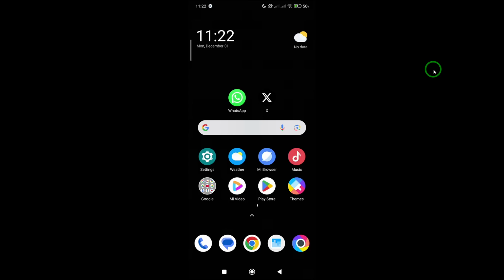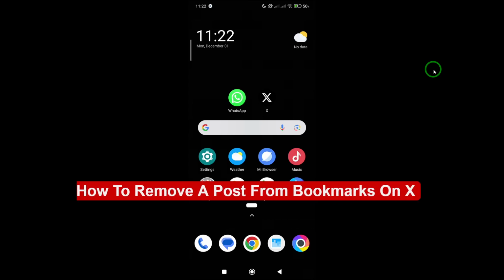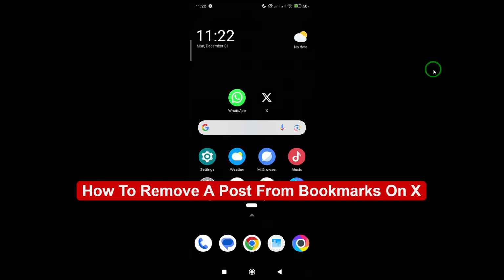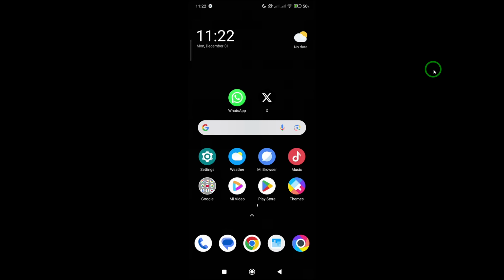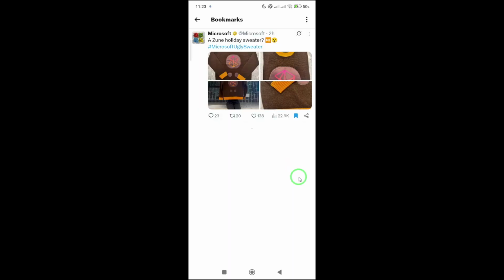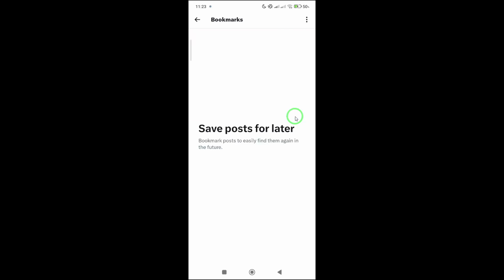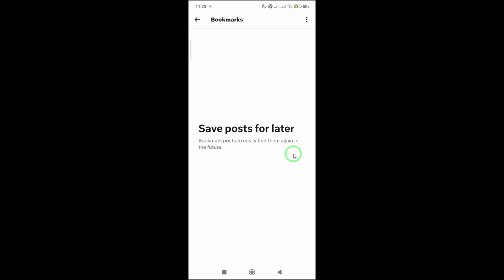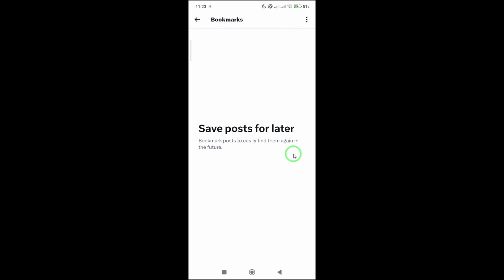How To Remove A Post From Bookmarks On X (Updated)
Learn how to remove a post from your bookmarks on X with this quick and simple tutorial. This updated guide will show you the exact steps to unbookmark any post easily using the X app.

1. Open X App

2. Tap on your profile picture in the top left and select "Bookmarks"

3. Find the post you want to remove

4. Tap the Bookmark icon next to the Share button below a post

Follow these steps to keep your bookmarks organized and remove posts you no longer need.-

Chapters:
00:00 Intro
00:12 Soultion
01:05 Outro